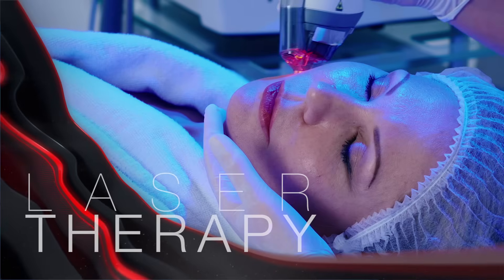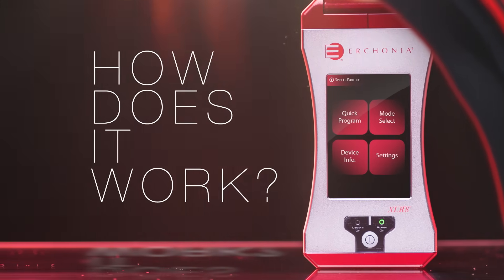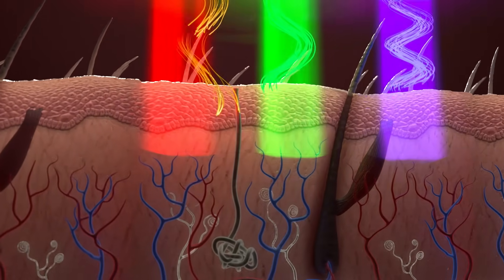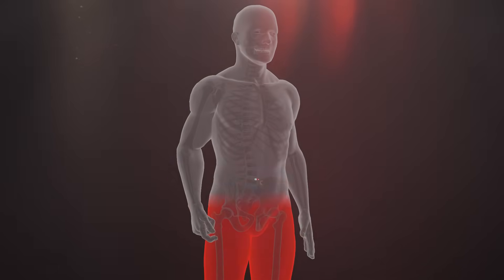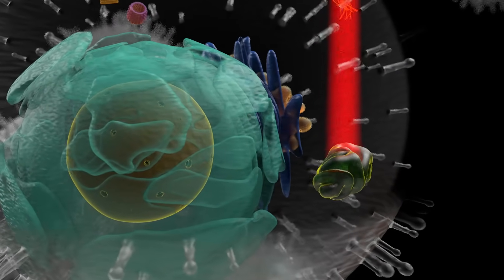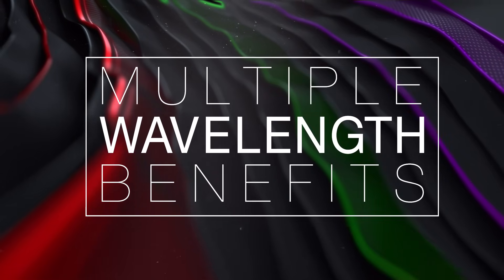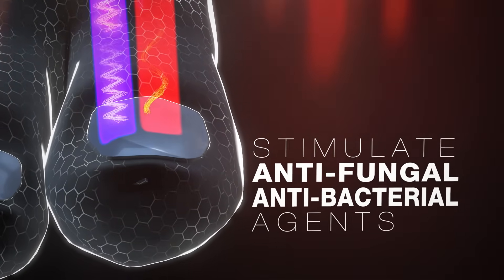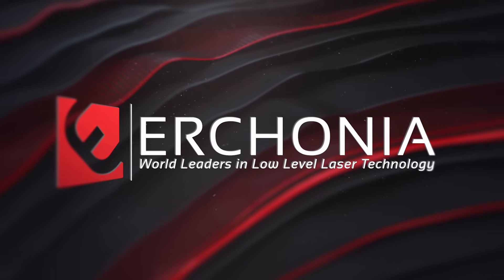Erchonia Low Level Laser Overview (How it works)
Breaking down the Erchonia Low level laser technology. Erchonia's low level lasers are known to reduce chronic pain, shrink fat cells, target toe nail fungus and MORE!

Low level laser therapy is becoming one of the most popular treatments in the healthcare industry and Erchonia, is the world leader for non-invasive low level laser technology. See how it works!